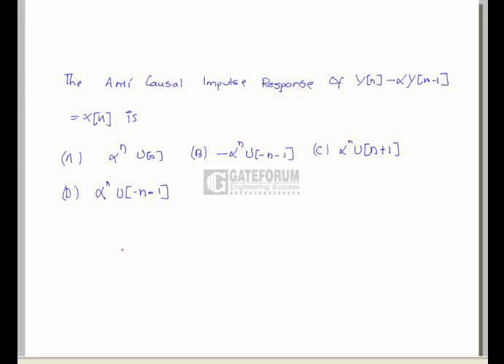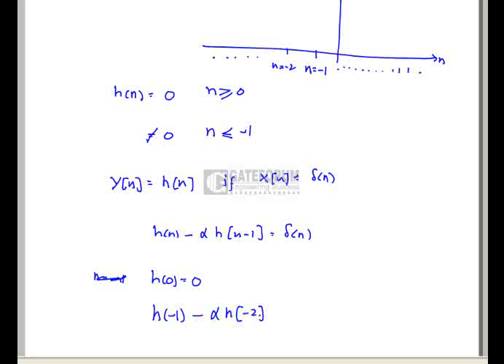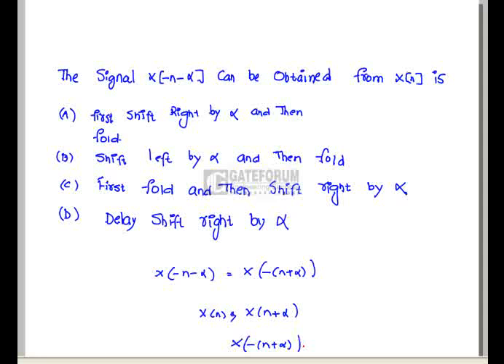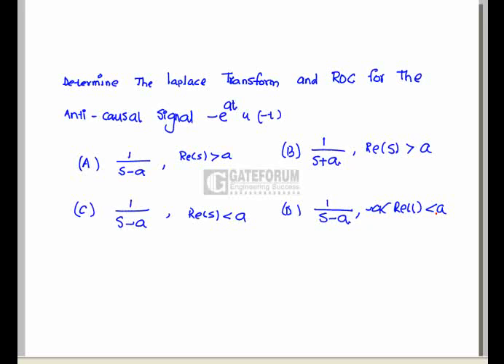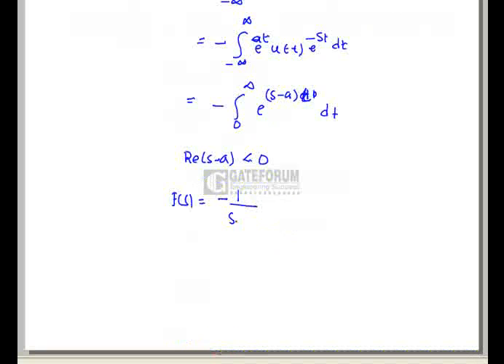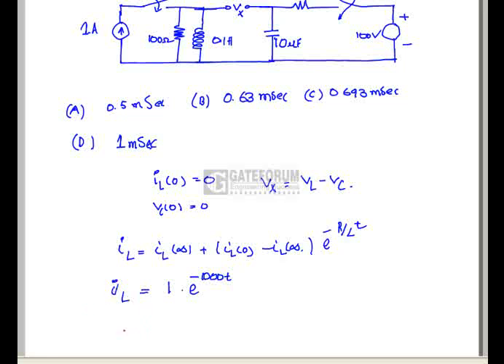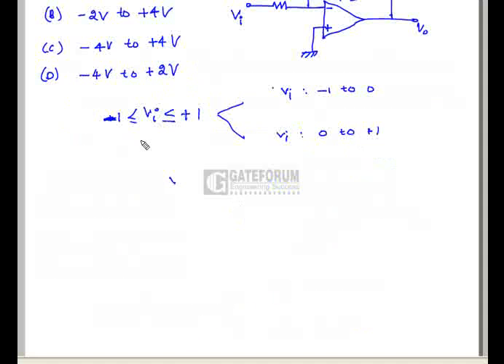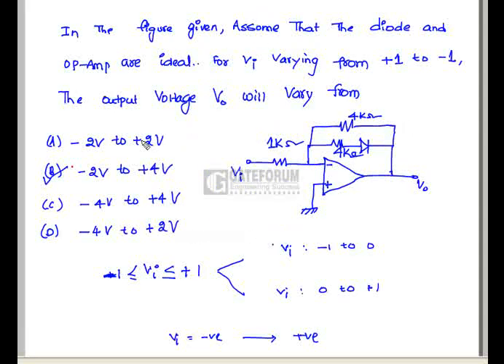Gateforum TarGATE EC 1202 21 27 TestDiscussions flv YouTube